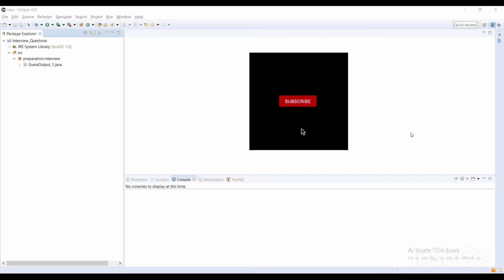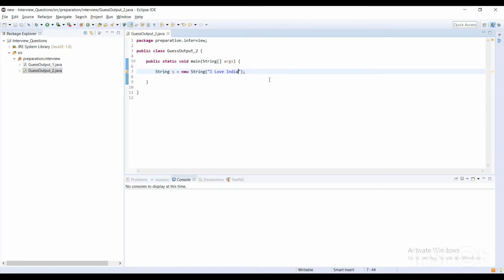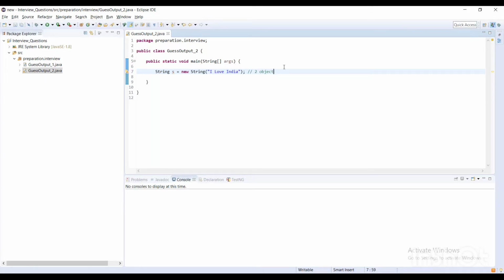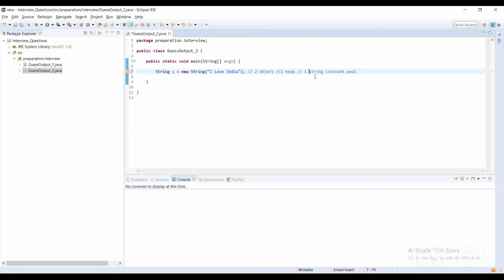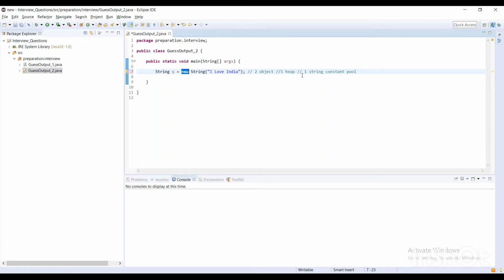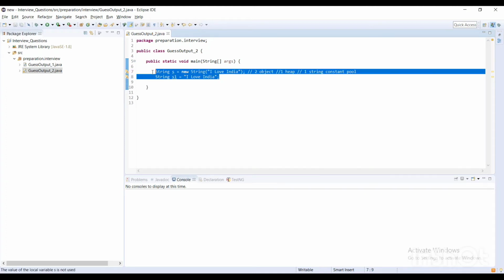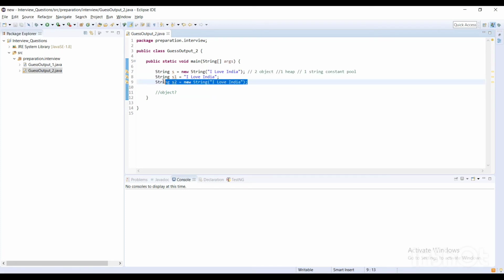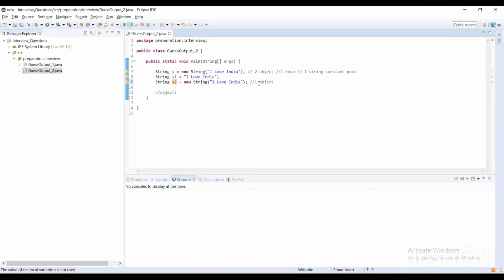Java Programming Interview Questions - How Many String Object will Create? | Guess the Output Part 2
In this video I'm going to explain, How many String Object will get created by writing the statement and where Heap and String Constant Pool the Object gets created? and also provided the full depth answer and explanation by shiv automation labs author.

This is the part 2 of Guess the Output Series for Java Testing Programming Questions and Answers.

Have a Look at below interviews videos.

📌 Managerial Round Testing Interview Question

📌 Assessment Modal Question sets for Testing